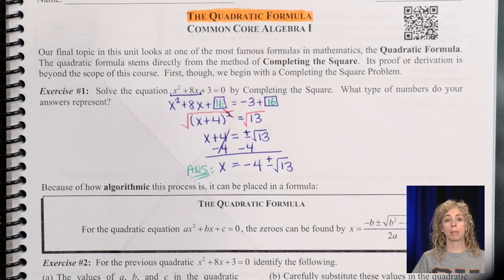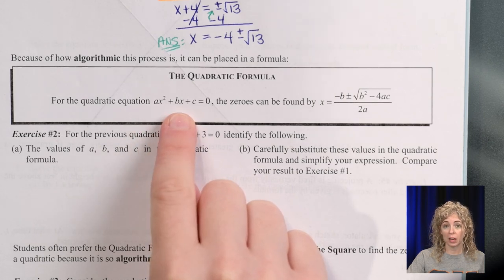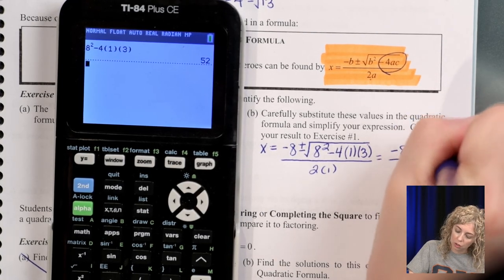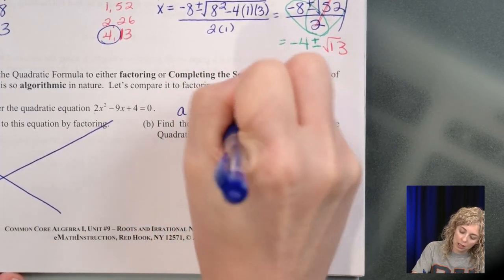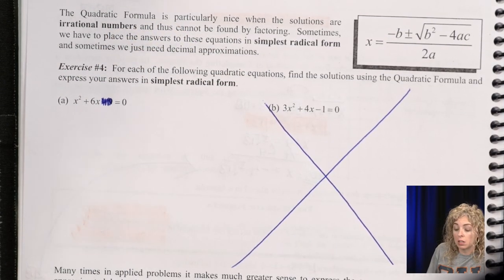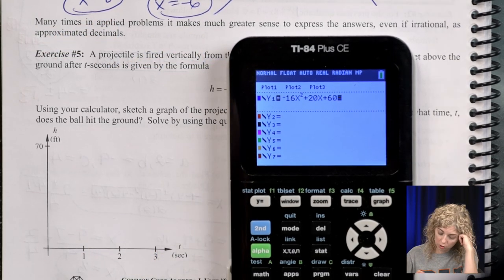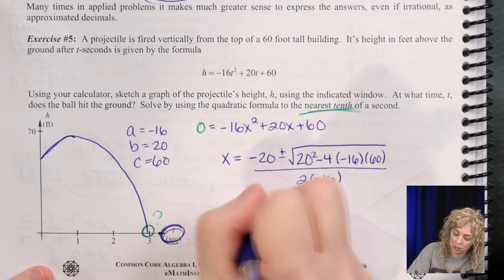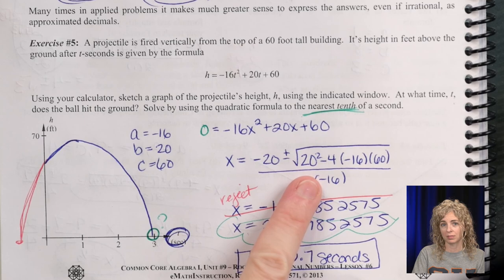Roots & Irrational Numbers | Quadratic Formula Notes (Lesson #6)